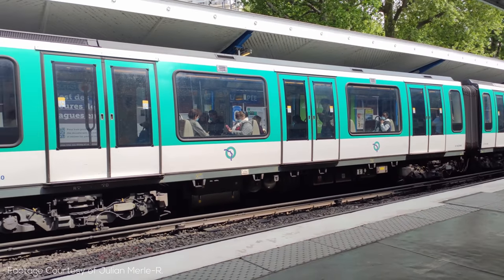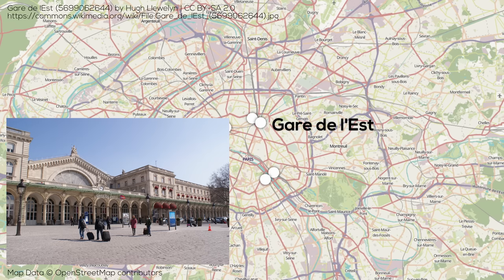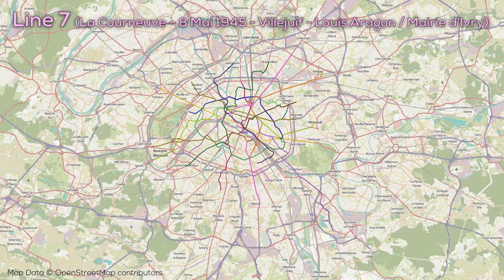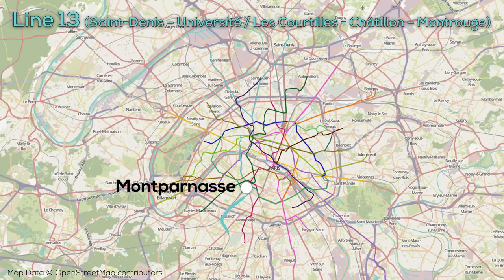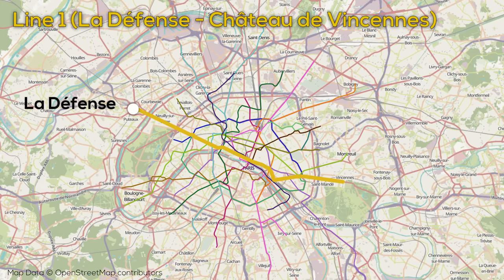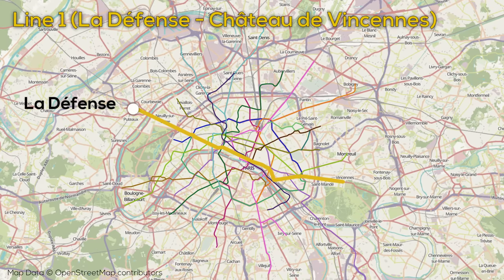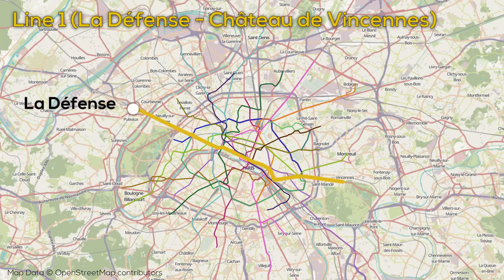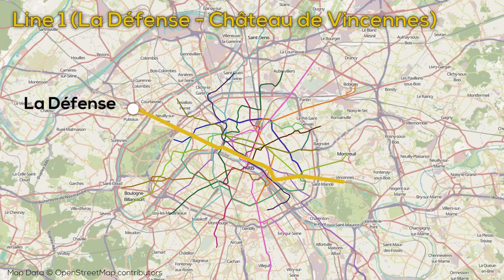The ORIGINAL Metro | Paris Metro Explained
Special thanks to Julian Merle-R. and ronylouis for providing footage & assistance for this video!

=ATTRIBUTION=

=ABOUT ME=